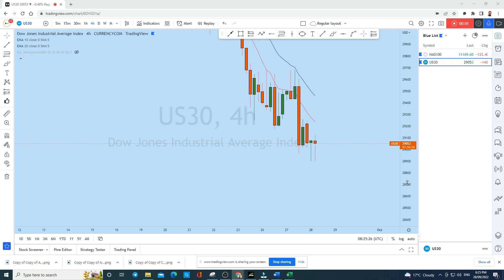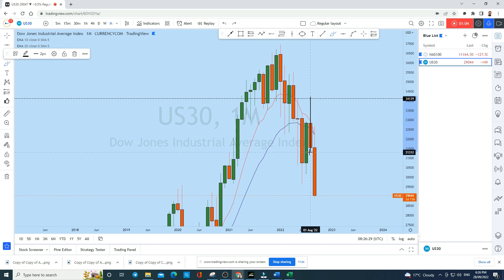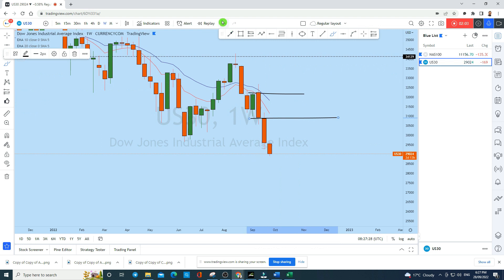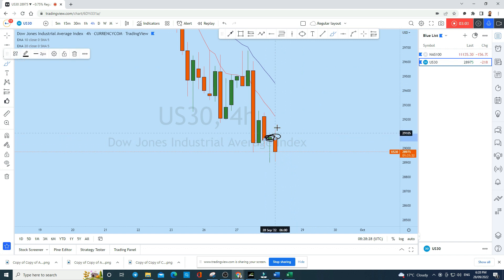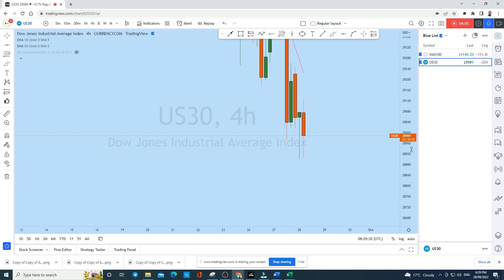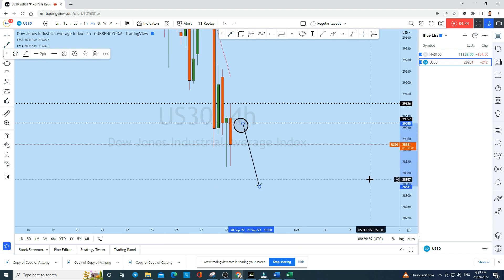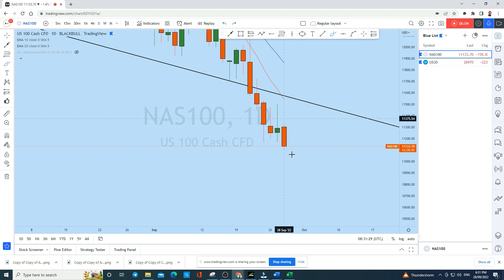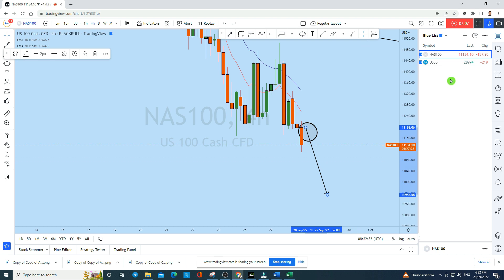US30 and NAS100 Analysis Today : Liquidity Grab Explained